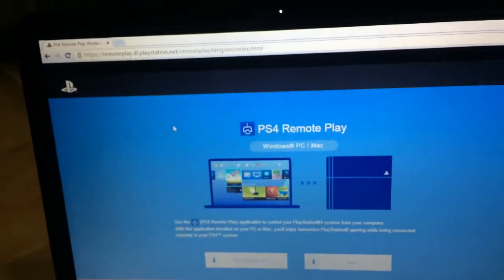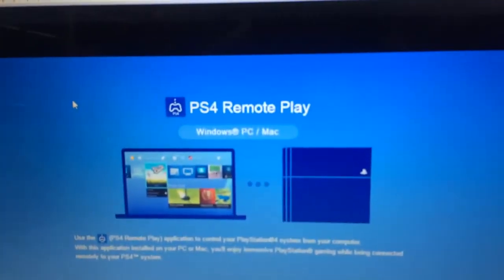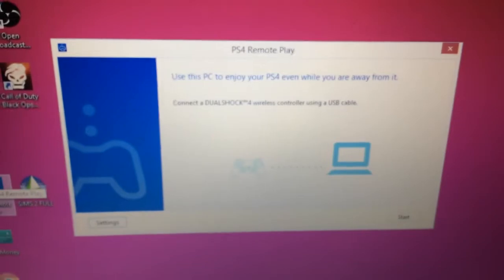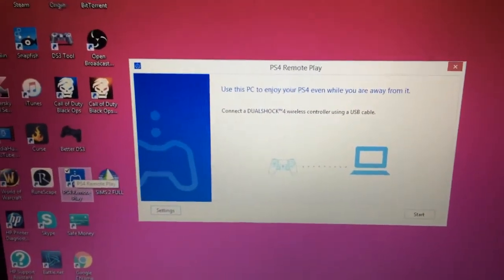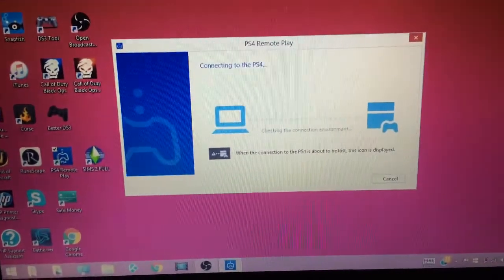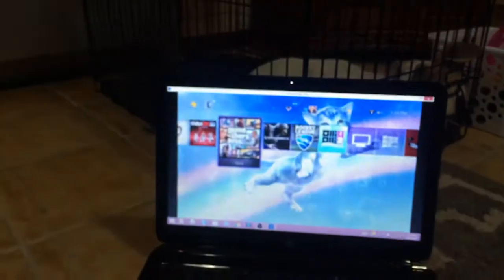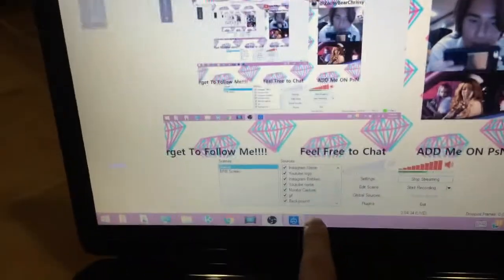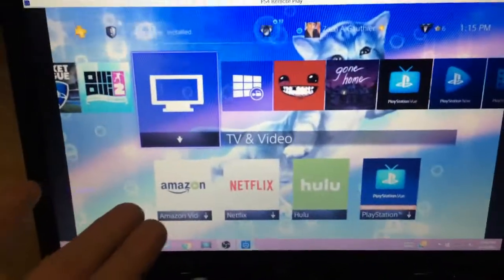Stream ps4 on twitch using remote play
Today I teach you how to stream PS4  on twitch without capture card or using the built in streaming option through the share button.